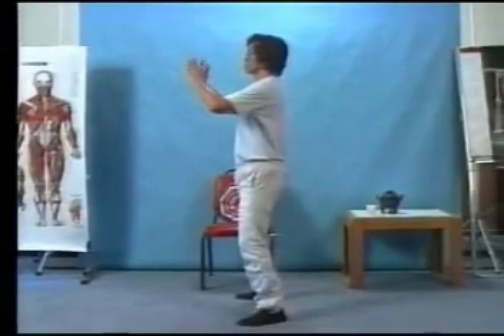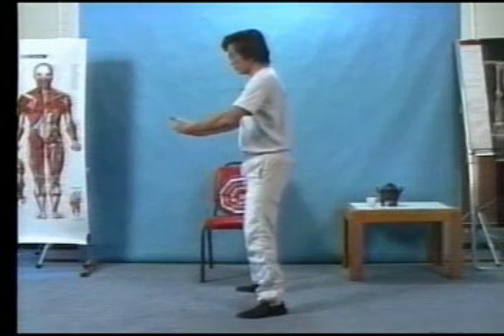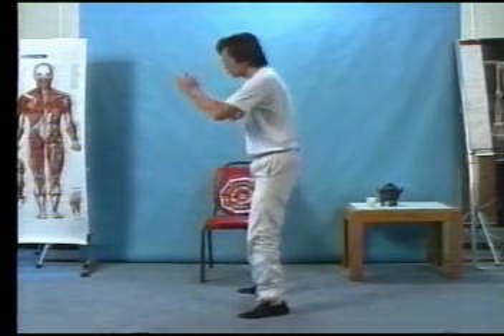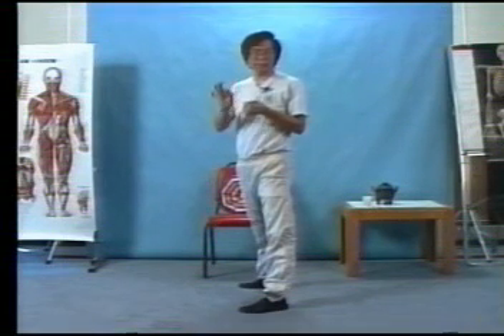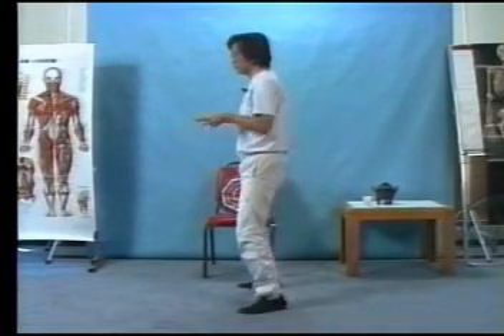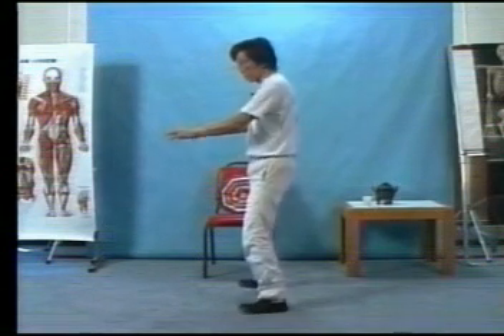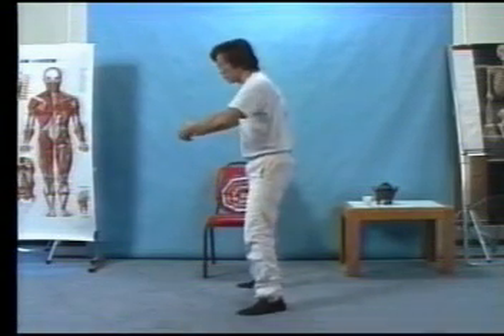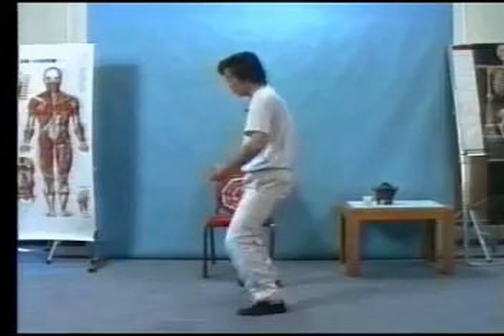Mantac Chia - Exercises for the Ligaments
Ligaments Qigong